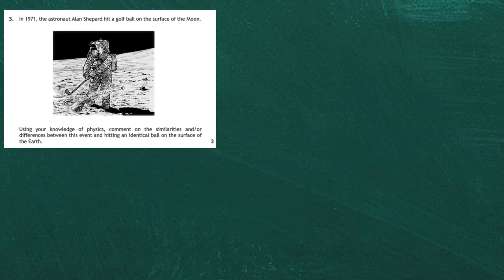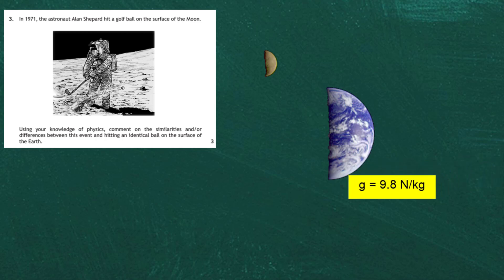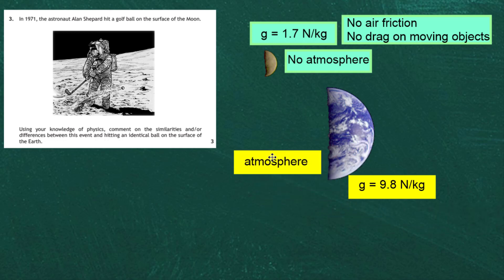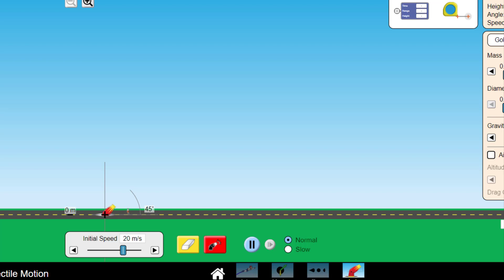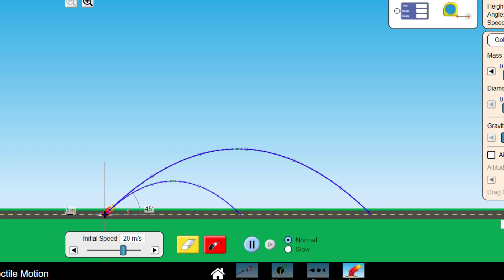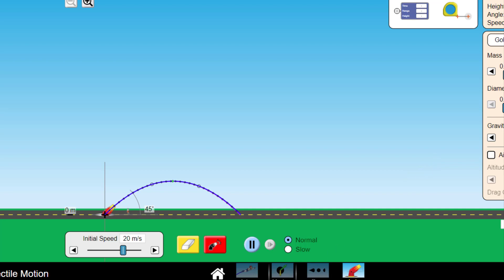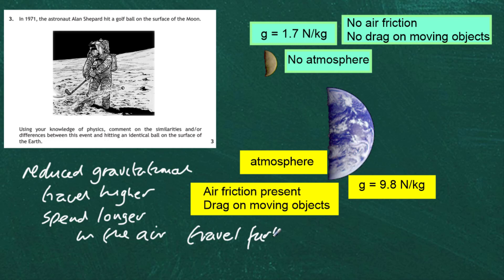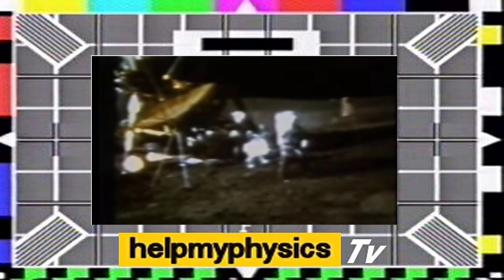2019 National 5 Physics section 2 Question 3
Video solution